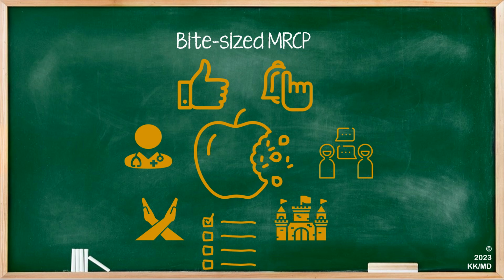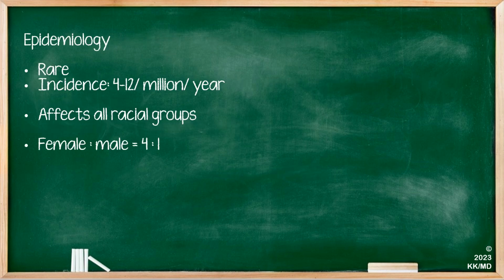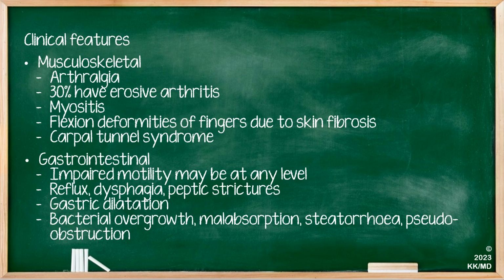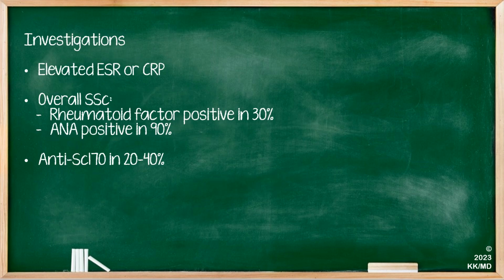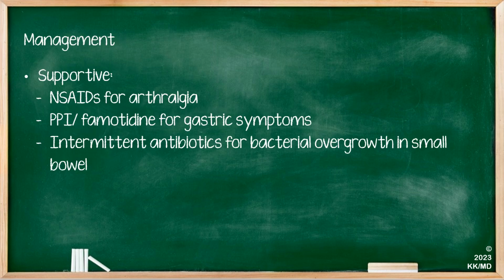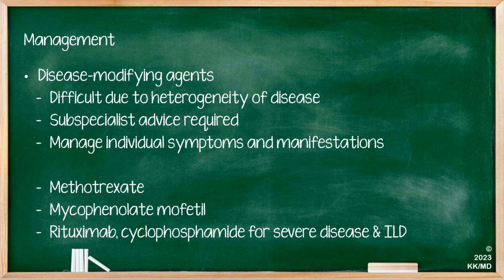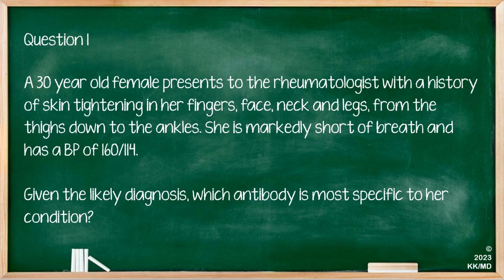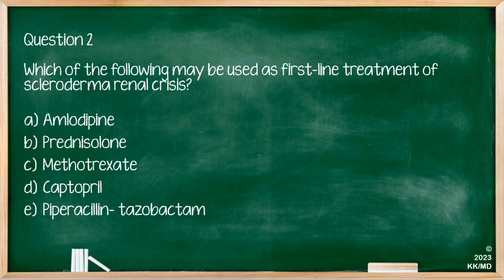Rheumatology - Diffuse cutaneous systemic sclerosis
Bite-sized MRCP